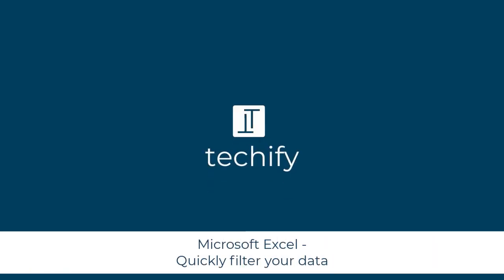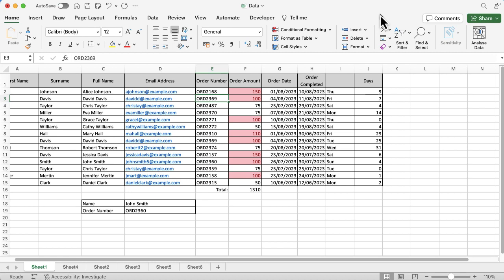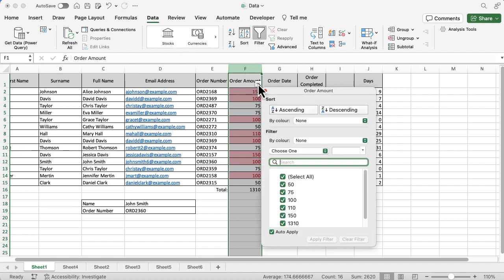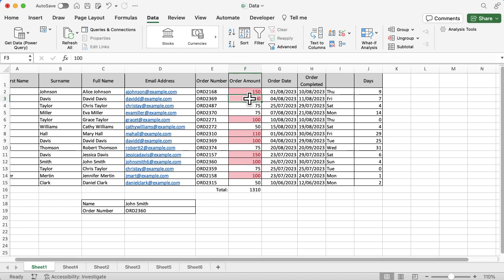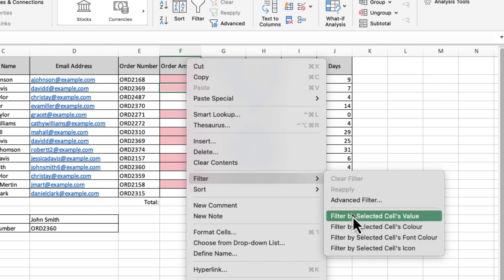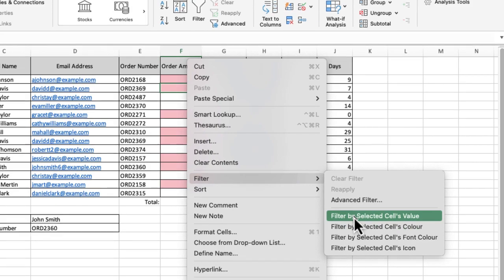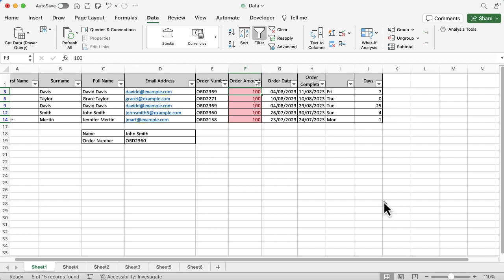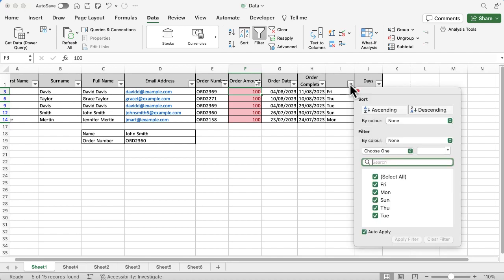Microsoft Excel - Quickly filter your data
This video will look at how to quickly filter by specific data in Microsoft Excel.